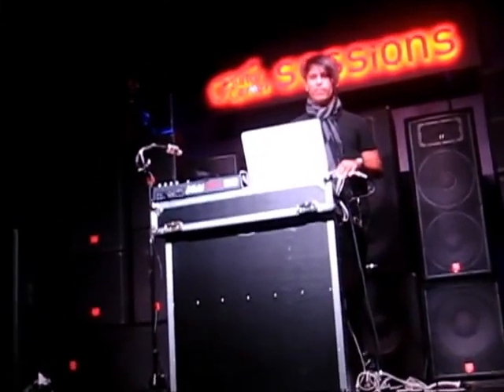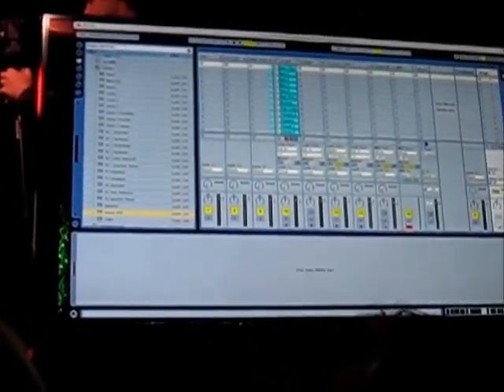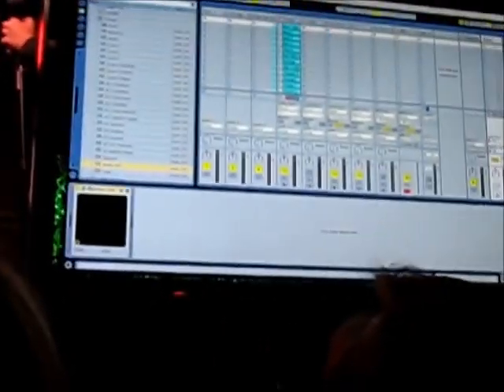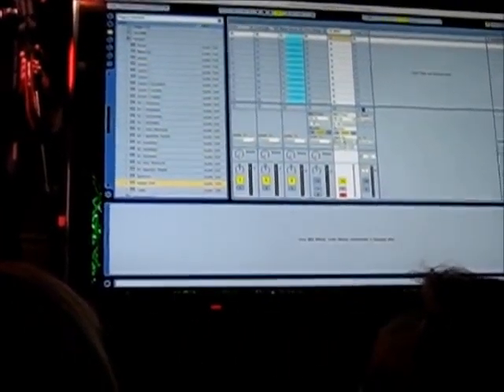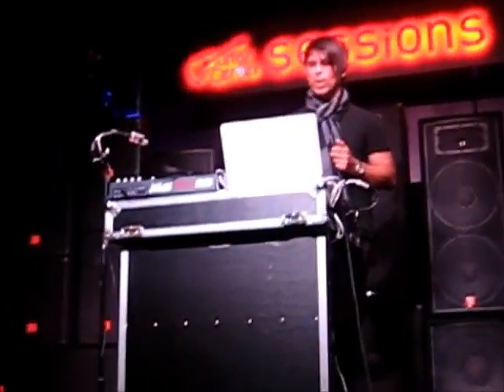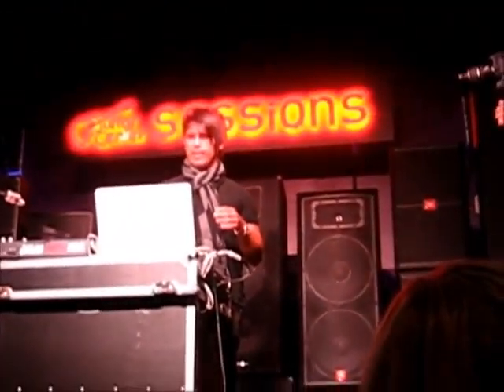BT Stutter Edit Demo at Guitar Center Part 3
BT explains more about Stutter edit, plays a new song he is working on, and finishes up with Le Nocturne De Lumiere. Song at the end is The Emergency by BT